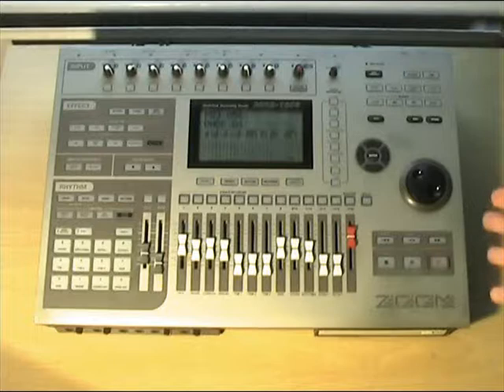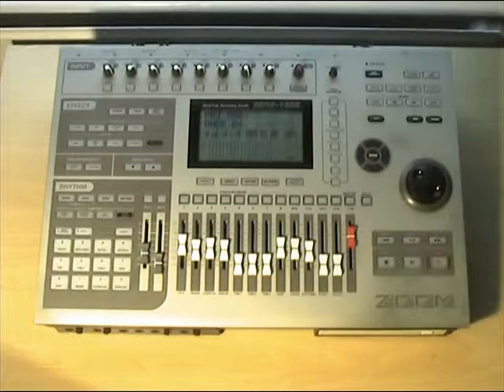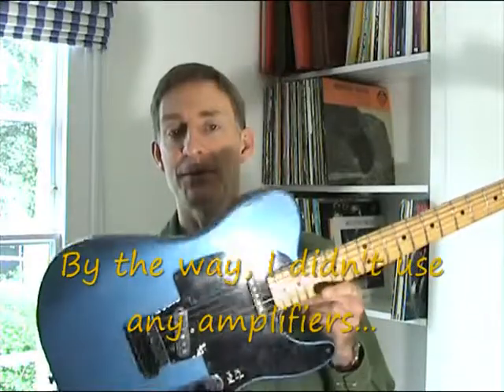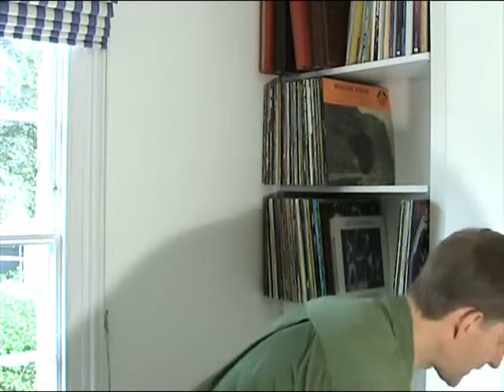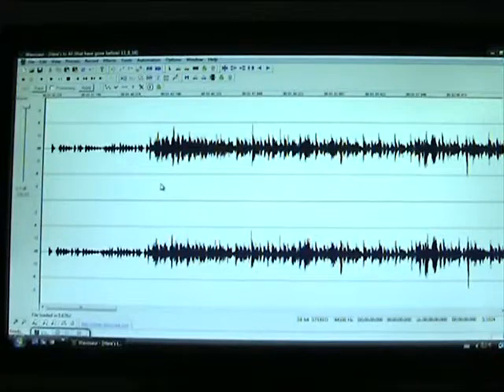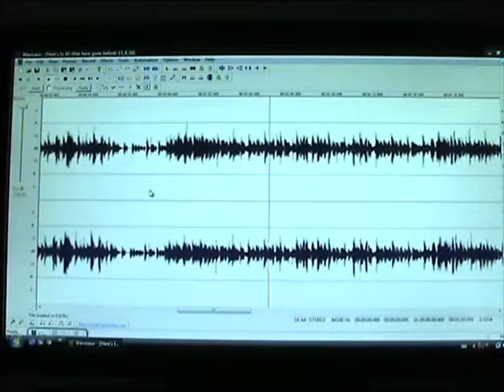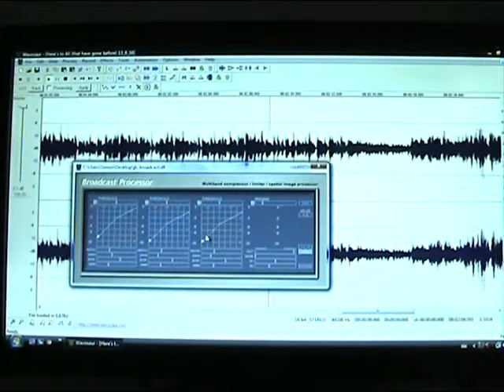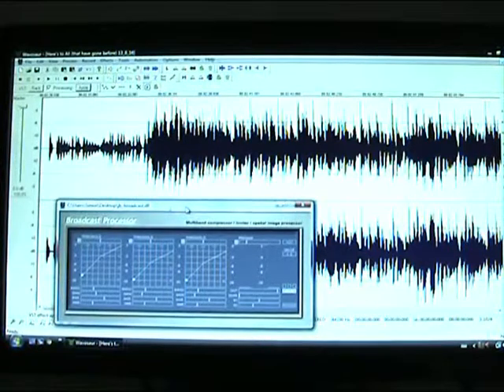Behind The Expanding Circle with Simon Adamson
Recording 'The Best Of 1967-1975'